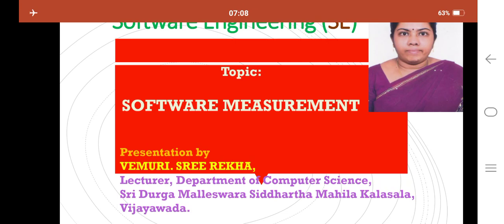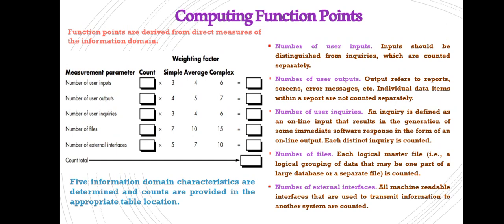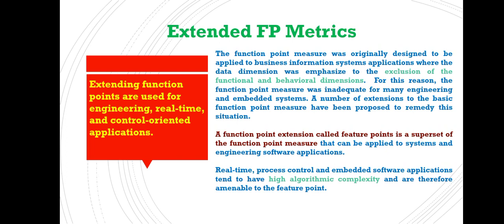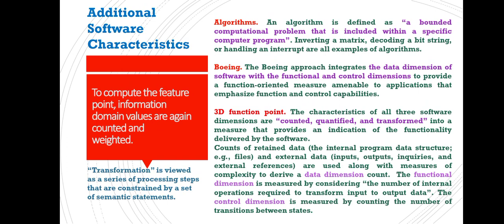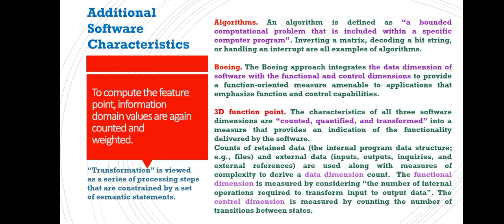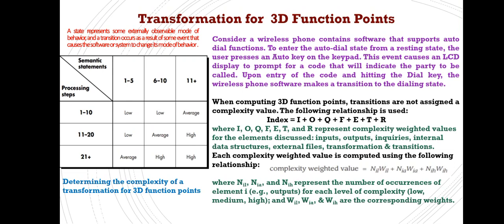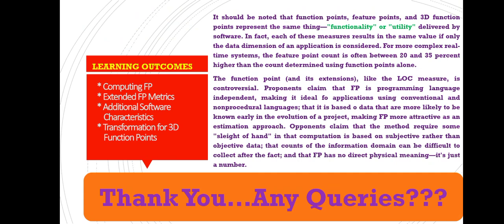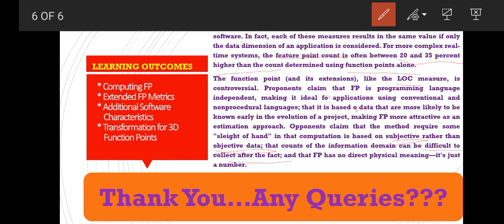Software Measurement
Fifth class